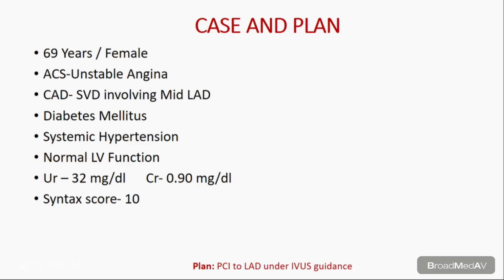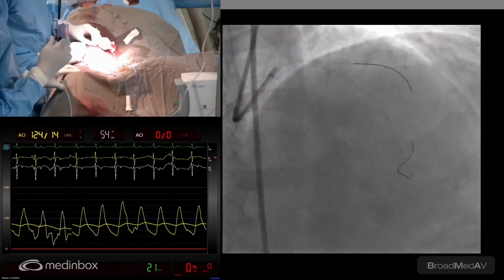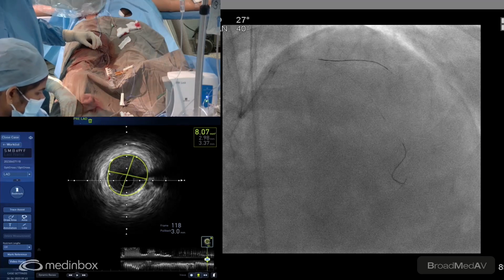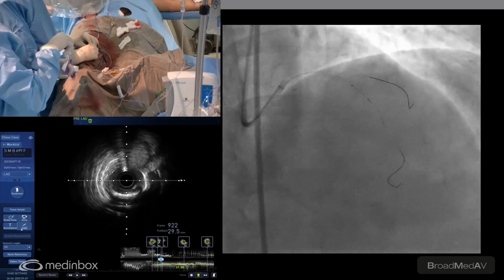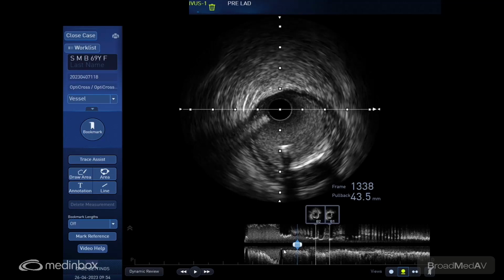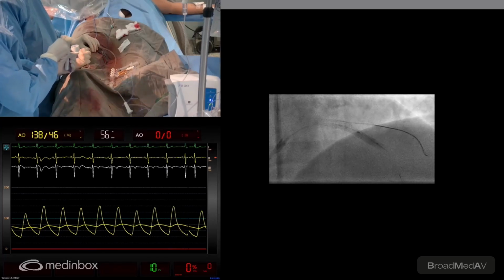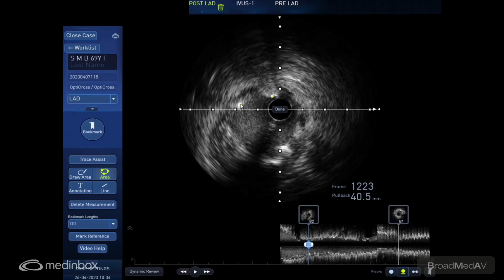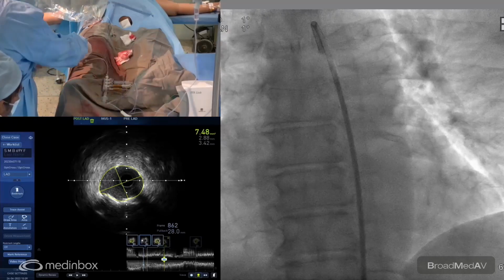PCI Of LAD Under IVUS Guidance